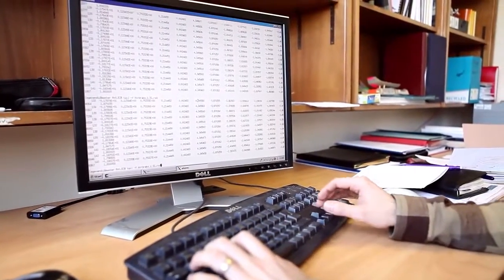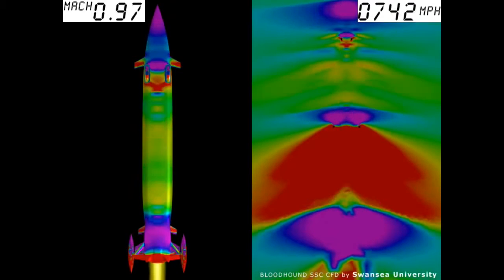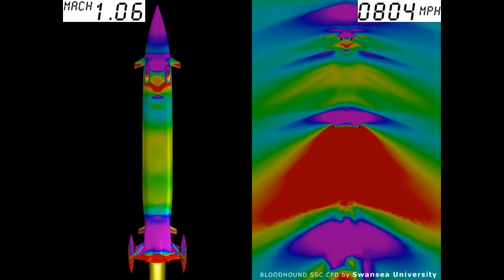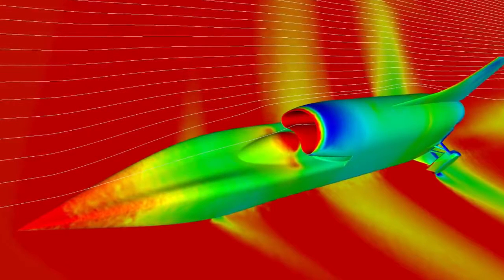CFD racing in a virtual world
Dr Ben Evans from Swansea University explains how Computational Fluid Dynamics (CFD) has helped the designers to shape Bloodhound SSC.